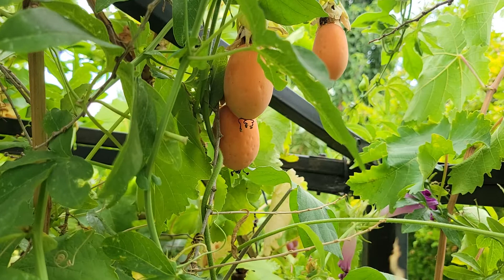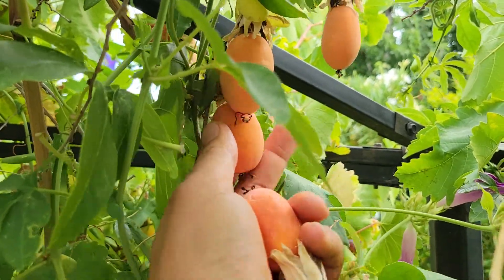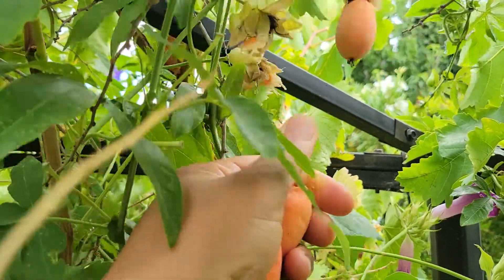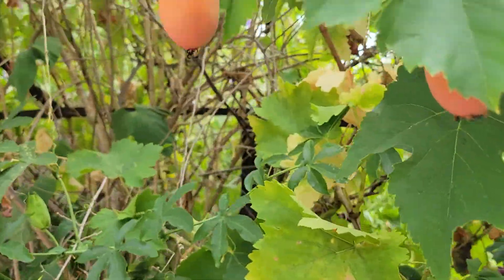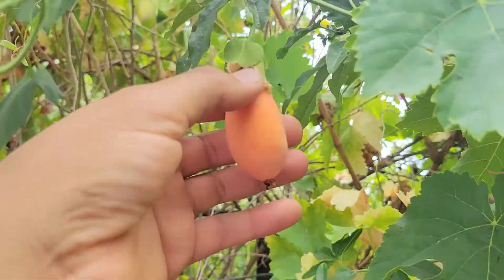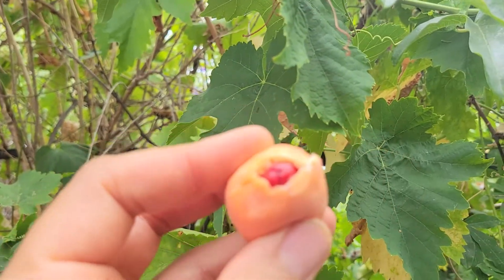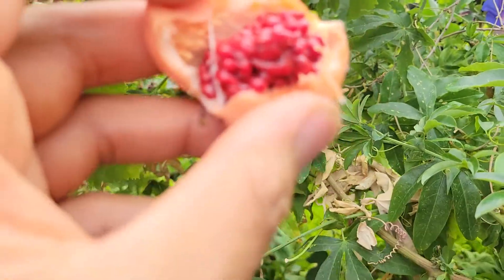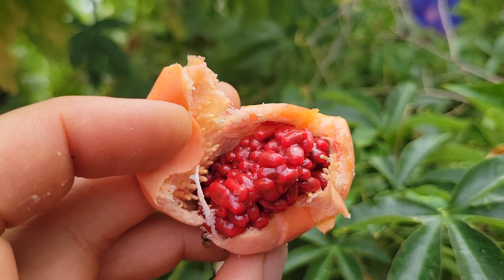Blue Crown Passion Fruit grows abundantly!!